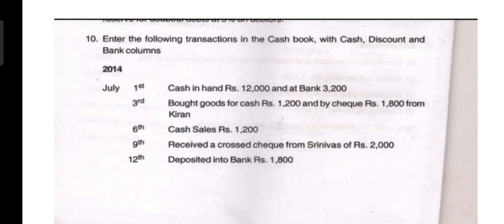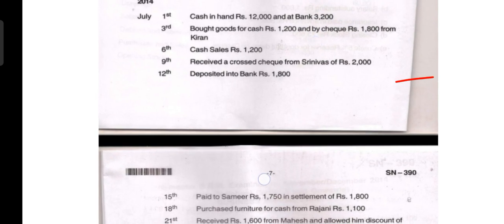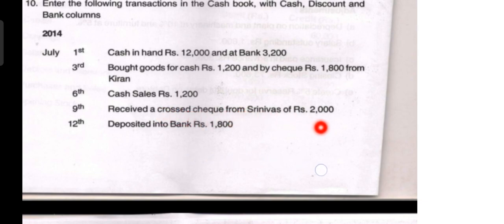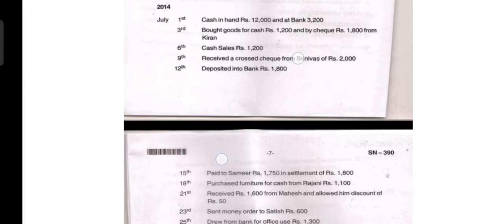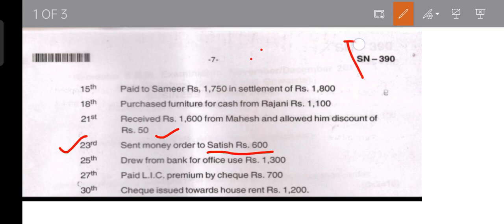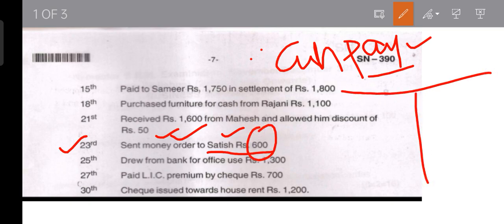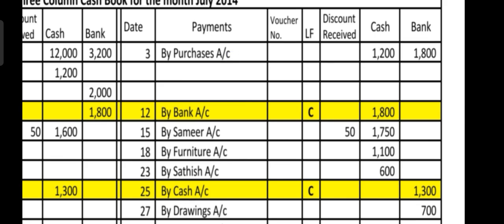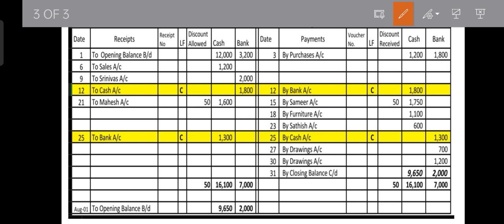Three column cash book P1 BBA